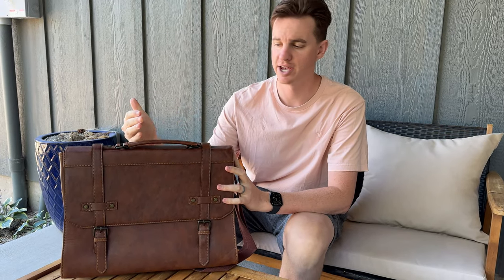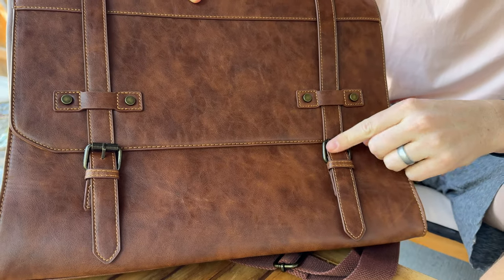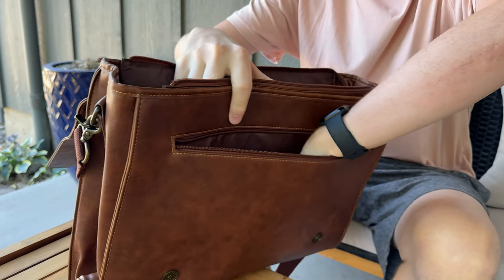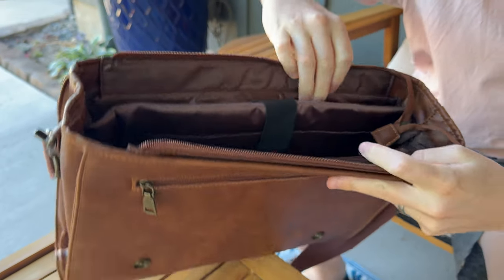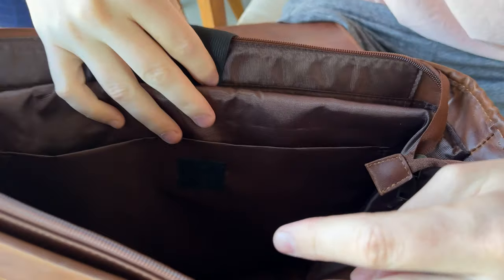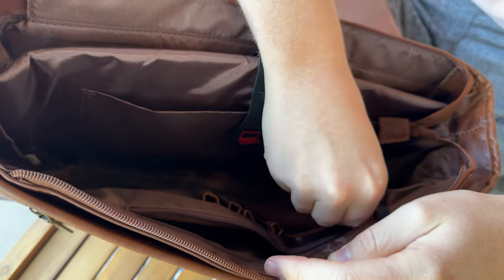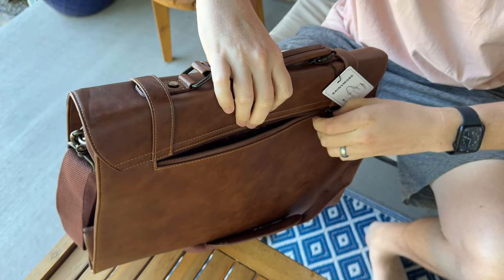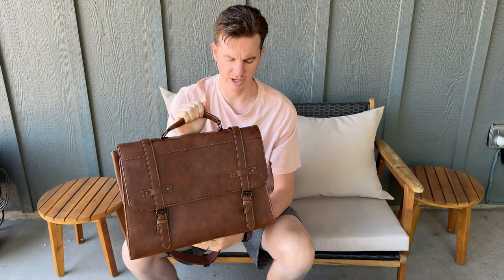Close up View of this RAINSMORE Mens Messenger Bag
Learn more about this mens messenger bag. See all the pockets and features of this bag (plus, it's waterproof!)